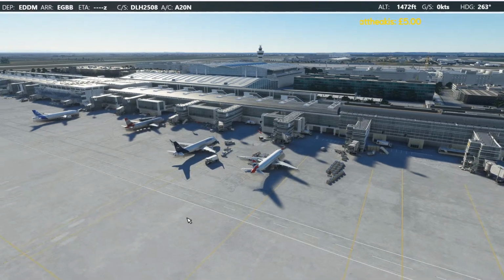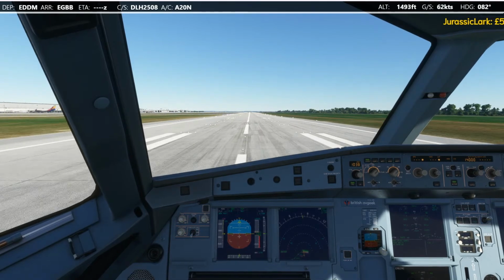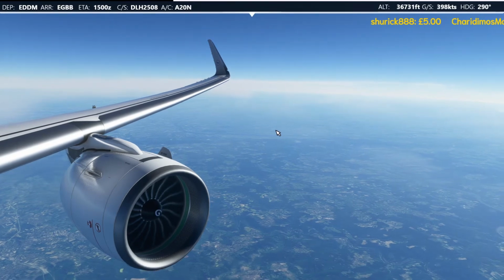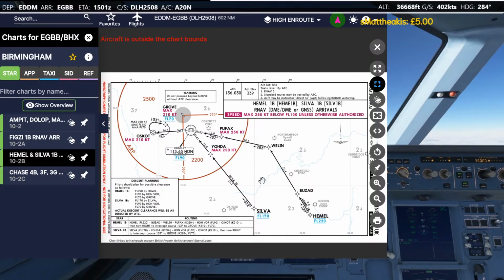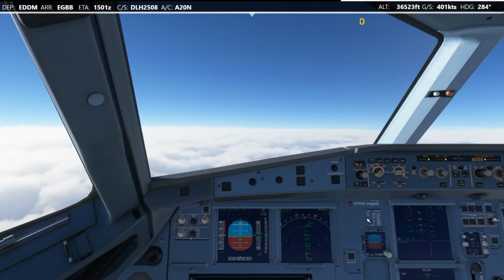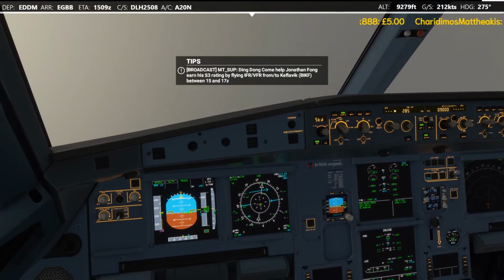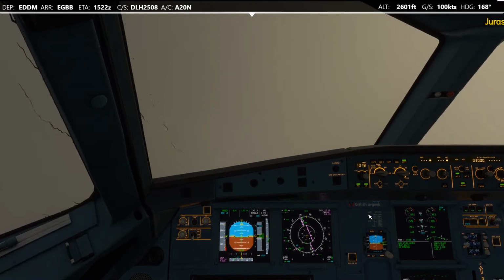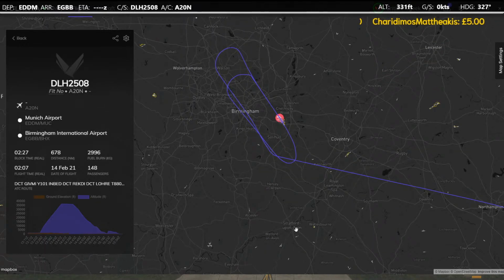MSFS 2020 | A32NX Updates | Munich to Birmingham BHX on VATSIM [Macco Sim]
A short trip today from the community made freeware Munich Airport enhancement in Germany (EDDM) over to the fantastic Birmingham Airport (EGBB) by Macco Simulations. We'll discuss the update for the scenery coming this week and go through some of the latest flybywire A32NX updates that you can expect soon too as I fly one of the test branches.

We will as always fly on the VATSIM Network so those of you who are confident with the aircraft and ATC, you're always welcome to join us!

Expected Route:
EDDM GIVMI Y101 INBED  REKDI  LOHRE T880 ESAMA T880 UMUPU T880 ASDAK  TERLA L608 DENUT L610 HEMEL EGBB

If you want to get your hands on the Macco Simulations EGBB Addon then you can find it here directly:

LukeAirTool (search on flightsim.to)
FS2Crew Pushback Express
Macco Simulations EGBB
"MunichX" Community Upgrade for EDDM